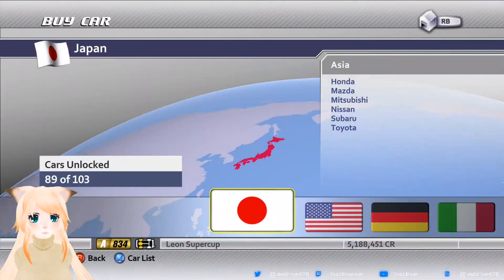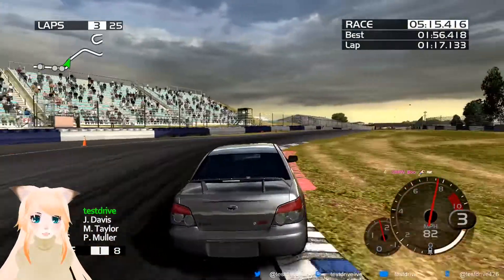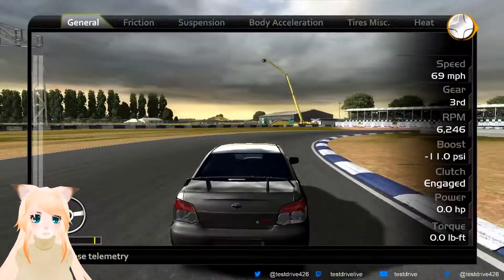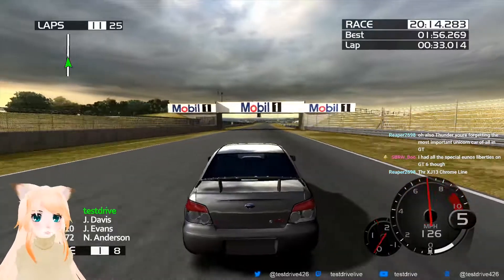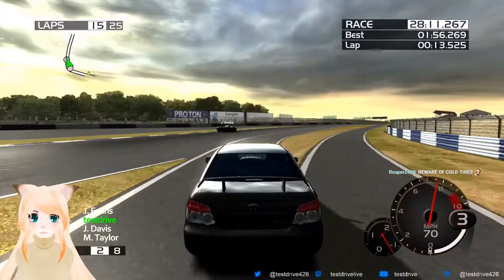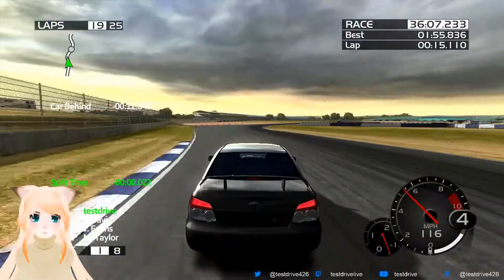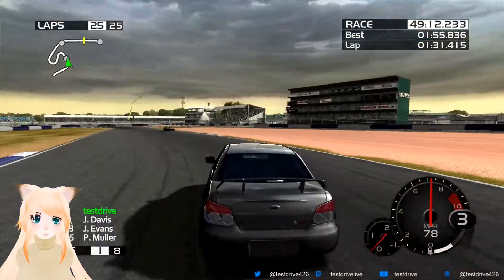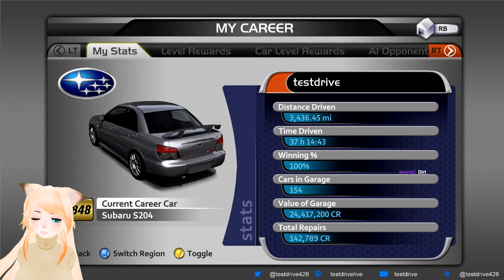Forza Motorsport 2 - Part 78 || Silverstone Class A Grand Prix (Let's Play)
On this episode of FM2, we're taking a not-quite A class car, the Subaru Impreza S204, making it A class, then racing for a while on Silverstone in the next endurance! Enjoy!